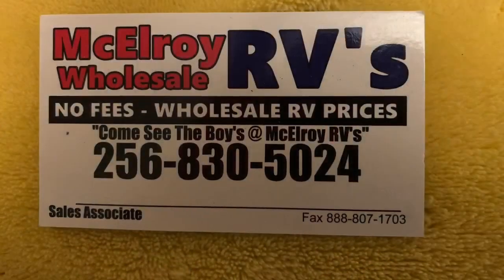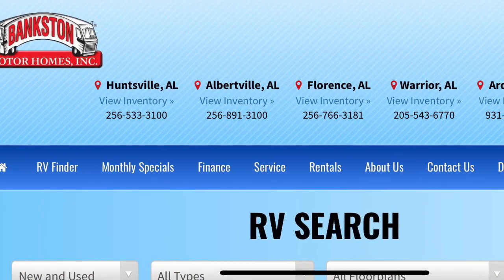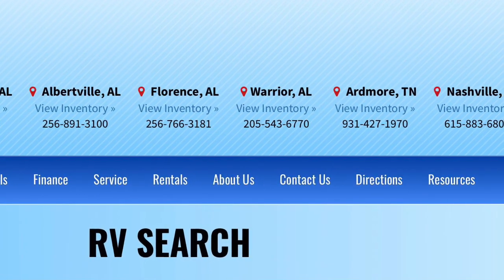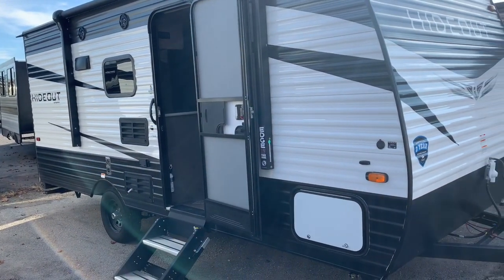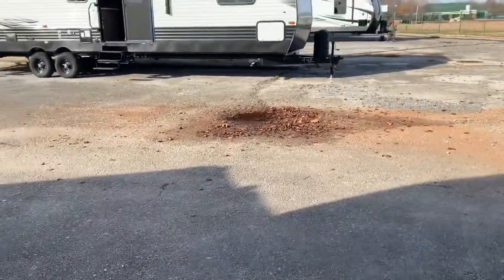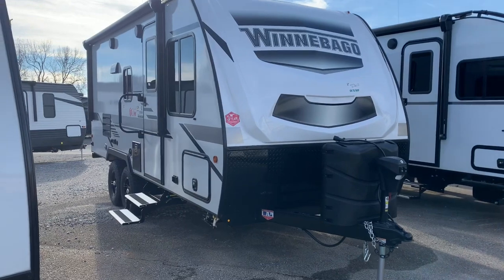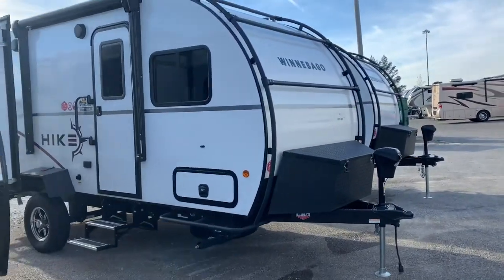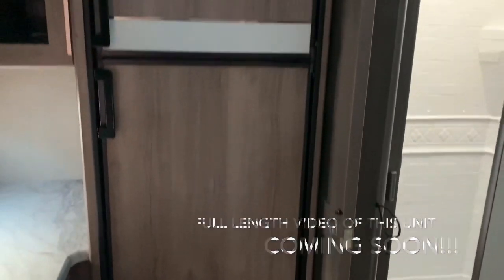100’s Of New Campers-RVs For Sale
100's of new campers at McElroy Wholesale, Bankston, and Camper's Inn. Phone numbers in video, just watch,,,,why are you reading this? You are wasting time,,LOL